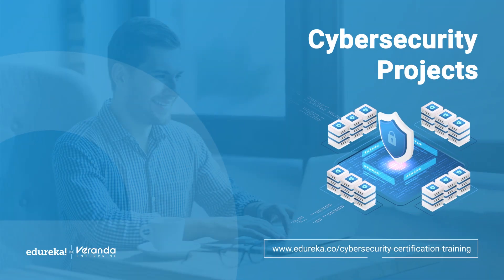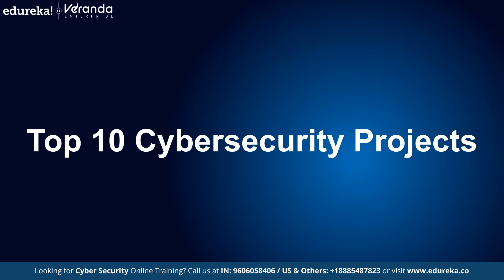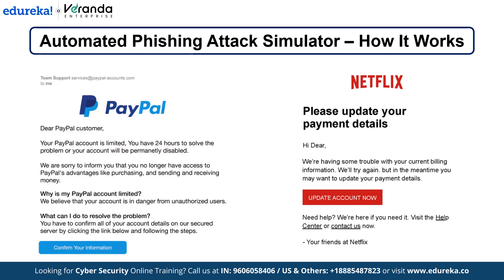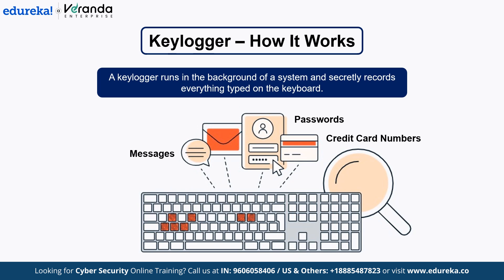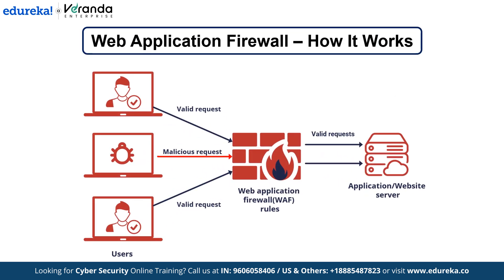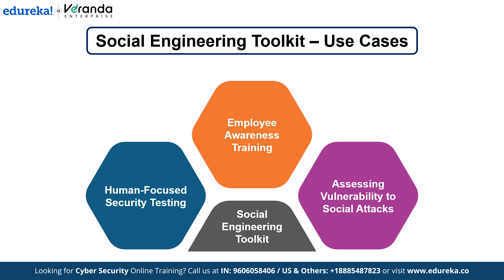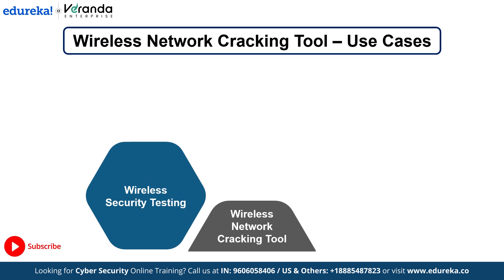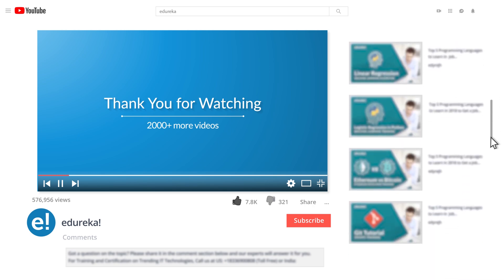Cybersecurity Projects for Beginners | Top 10 Cybersecurity Project Ideas | Edureka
In this video on *Cybersecurity Projects* , we explore the key tools and technologies that define modern cybersecurity. From analyzing the cybersecurity job market to understanding tools like password crackers, phishing simulators, network sniffers, and vulnerability scanners, this video is packed with insights to help you build hands-on skills. Whether you're just starting out or aiming to enhance your expertise, this guide provides an overview of tools used to simulate attacks, identify vulnerabilities, and strengthen defenses.

✅ 00:00 - Cybersecurity Projects
✅ 00:22 - Cybersecurity Job Market
✅ 02:00 - Password Cracking Tool
✅ 03:00 - Automated Phishing Attack Simulator
✅ 04:02  - Network Packet Sniffer
✅ 04:58 - Keylogger
✅ 05:49 - Vulnerability Scanner
✅ 06:46 - Web Application Firewall
✅ 07:41 - Social Engineering Toolkit
✅ 08:56 - SQL Injection Tool
✅ 09:49 - Wireless Network Cracking Tool
✅ 10:36 - Exploit Development Framework

What skills or experience do I need to already have before learning cyber security?

Learning fundamentals of computer basics, how operating systems work, basics of networking and how it functions can be useful before you are planning to enroll in a Cyber Security bootcamp. Having surface level knowledge about these can help you in the long run.

What are the basics to learn ethical hacking?

To start with basics of ethical hacking, you can begin with network protocols(rules that allow computers to communicate) and tools, hardware fundamentals, linux, and programming languages such as python, PHP, C, JavaScript, and SQL. Apart from these you can also learn how systems can be weak or open to attacks, different ways of hacking, and the laws that control ethical hacking for starters.

Which are the best foundation programs in cyber security course for beginners?

For someone who is starting in Cyber Security field, it is important to clear the concepts on important topics such as network security, cryptography, authentication, risk management, the basics of ethical hacking and fundamentals of cyber threats.